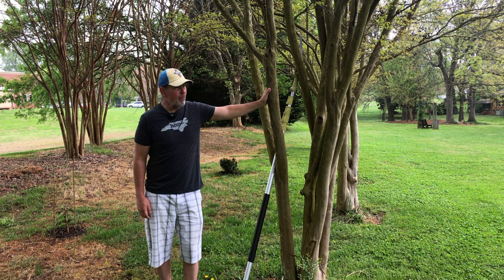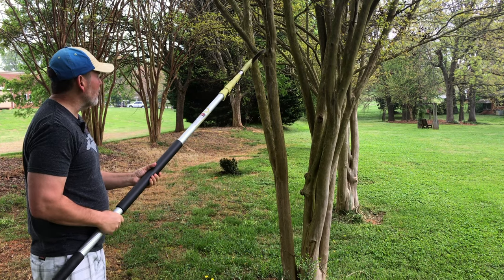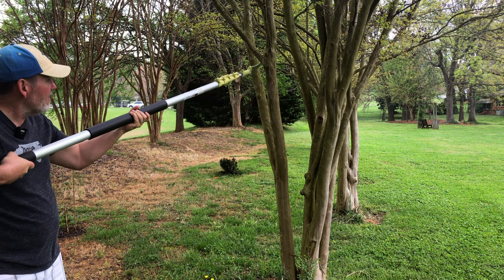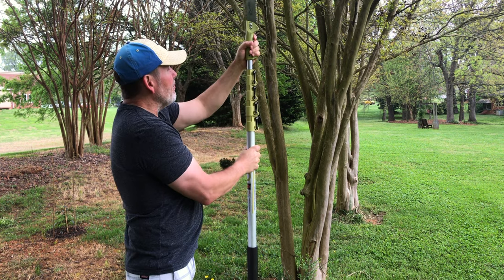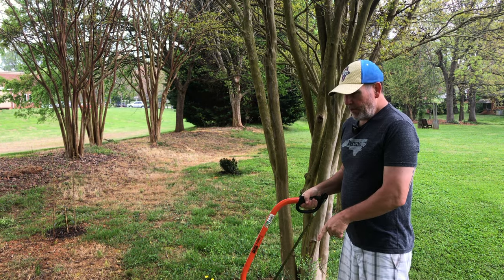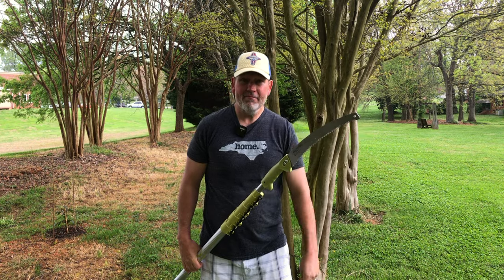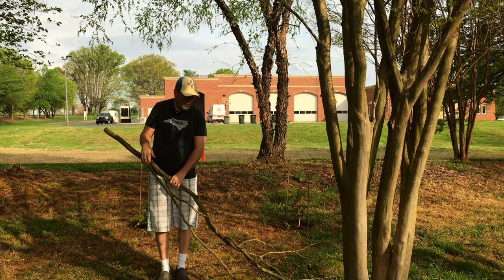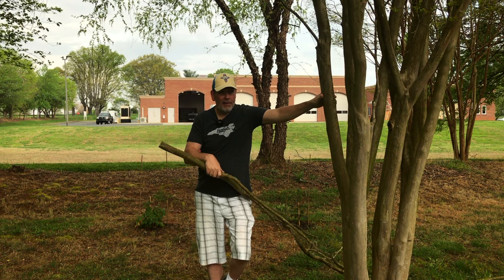Pole saw or bow saw for trimming trees?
Obviously, you are going to want a pole saw AND a bow saw, if you have a lot of trees to trim, or if you need to trim branches that are out of your reach, but which saw actually cuts better?

Saws I use (or mention) in this video:
DocaPole Pole Saw
Bahco Bow Saw
Silky Katanaboy Professional 650mm Folding Saw - Note: Amazon didn't list any Silky pole saws when I searched, but I know that you can find them if you Google it.